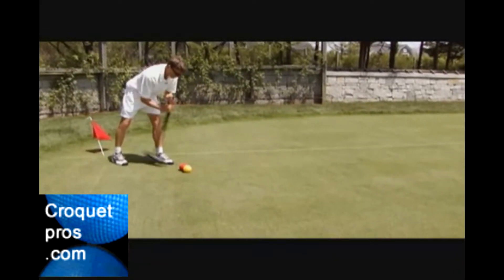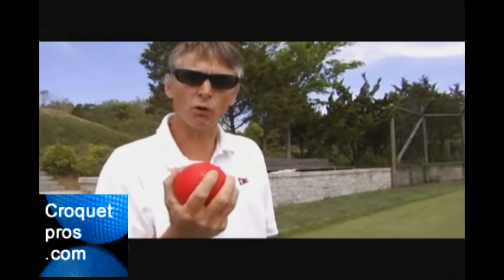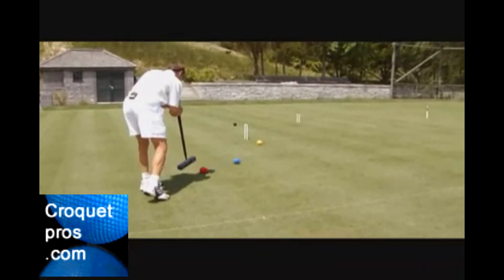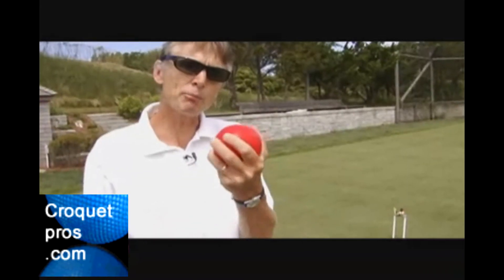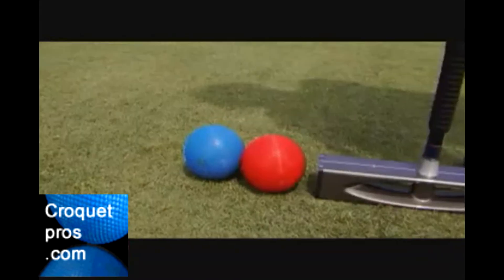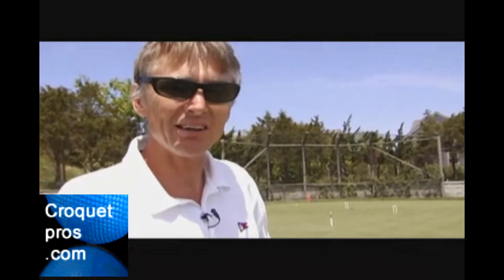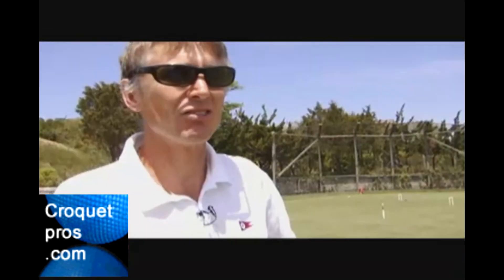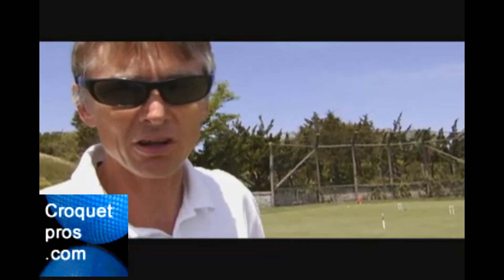Croquetpros.com introduction to croquet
How to play croquet